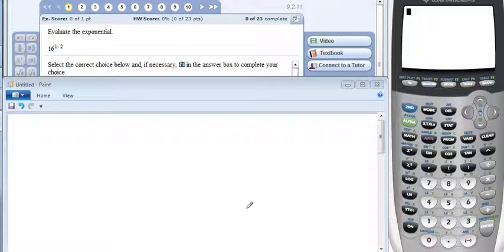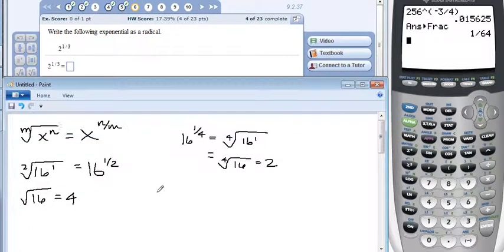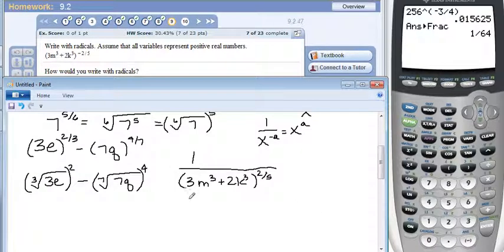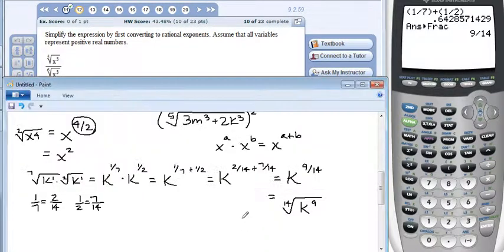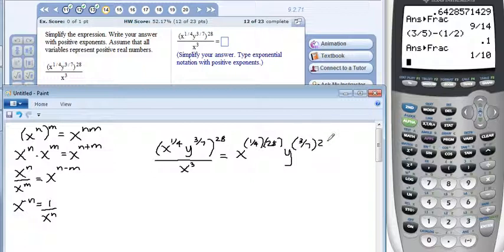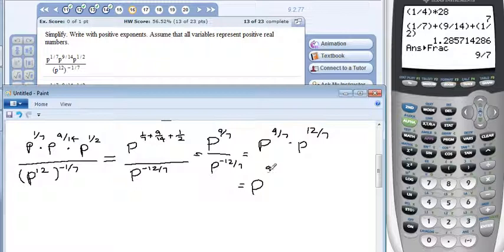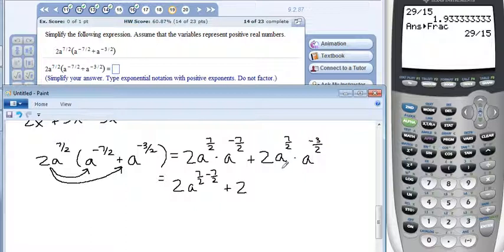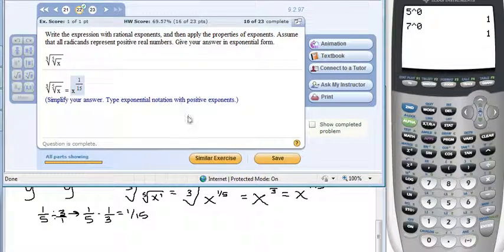0490 Section 9 2